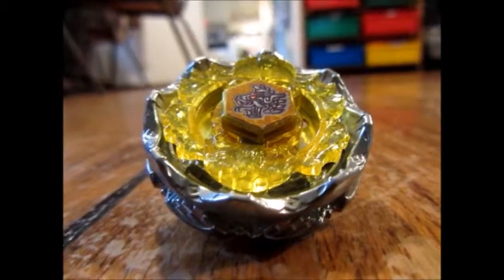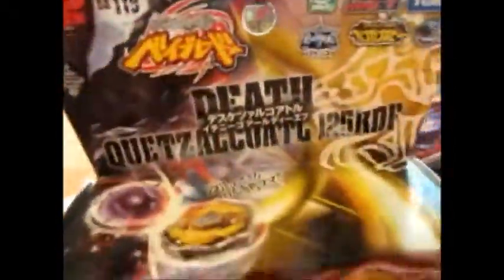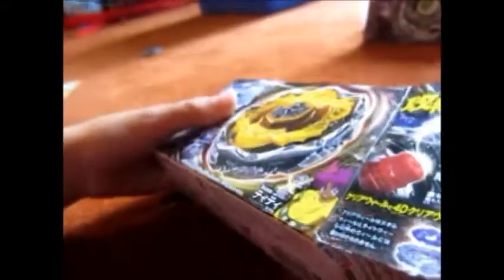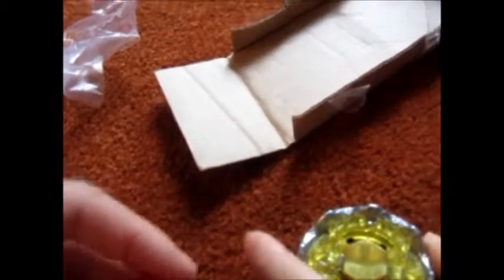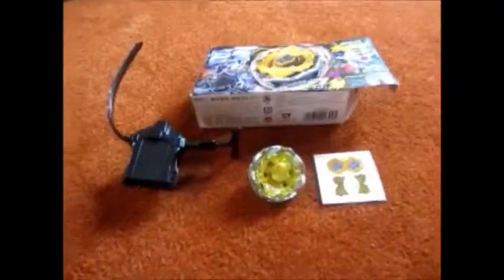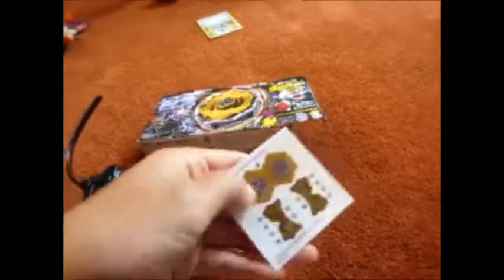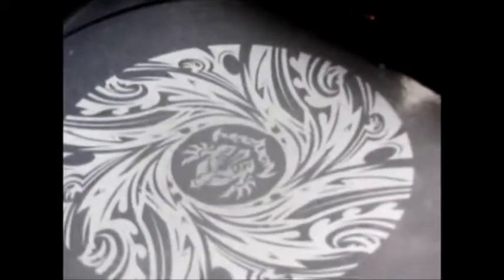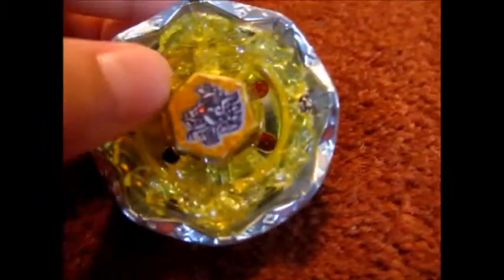Beyblade Unboxings: Death Quetzalcoatl 125RDF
Beyblade 4D Unboxing!